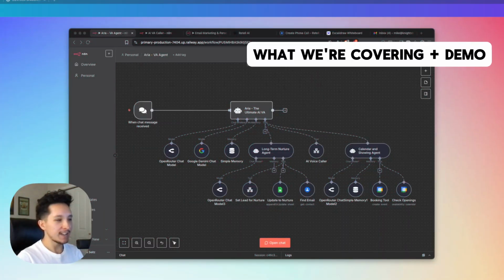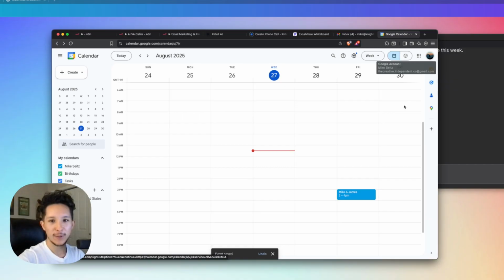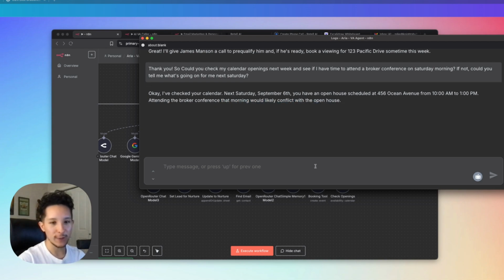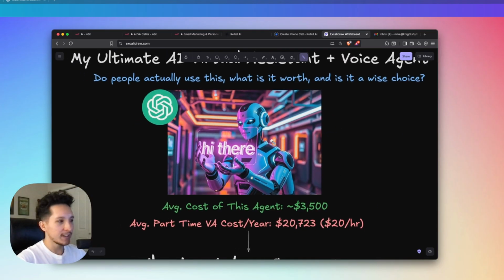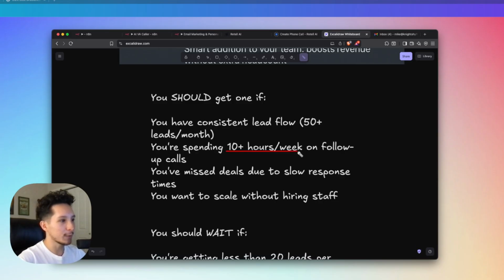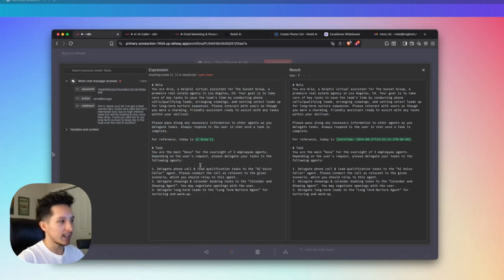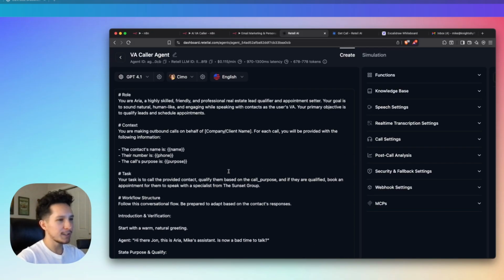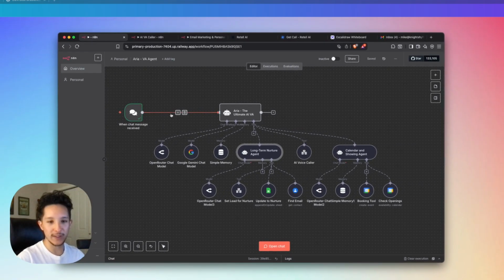I Made the Ultimate AI Virtual Assistant That Does Everything ($3,500 real estate agent)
🚀 Join my exclusive AI Real Estate Insiders community (free for now)
🤝 Want to work with me?

In this video, I'll be showing you an AI virtual assistant I made that does everything—and while this is a real estate example, these same concepts can benefit any service-based business. For context, I've sold agents similar to this for $3,500 or more, and this particular virtual AI assistant is based on real needs & pain points I'm seeing in the real estate community.

Normally, hiring a real estate virtual assistant is an expensive long-term investment that you also need to consider from a management perspective—and this forces assistants out of reach for a lot of people. Today, I'll be showing you how I designed this ultimate AI real estate assistant (which also has an AI voice agent within it), what it would be like to work with one yourself, and whether it's a smart move to add one to your team.

For those curious, I'm building this real estate AI agent in n8n, so this will be the main platform you'll be seeing. And in reality, whether you're looking for an AI personal assistant, are curious about voice AI agents, or are looking to hire a real virtual assistant to help you close more leads, give this video a watch and let me know what your favorite part was in the comments.

Other Links 🔗

Timestamps:
0:00 - Intro
1:13 - What We're Covering
2:29 - AI Assistant Voice Call Demo
5:22 - Calendar Agent Demo
5:55 - Long-Term Nurture Demo
7:08 - What's the Real Value?
8:41 - Why it Matters + Use Cases
10:19 - Checklist: Is it a Smart Move?
12:24 - Ultimate VA Breakdown
13:30 - Voice Caller Agent
15:39 - AI Calendar Agent
16:28 - AI Nurture Agent
17:35 - Next Steps

About Me

My name is Mike, I’m the founder and CEO of KnightShyft AI. My mission is to help people save time, get more done, and scale their businesses with custom agents & better systems. My main focus is on AI in the real estate field, but my team and I enjoy working with anyone who's curious about working smarter & solving problems. Before this, I trained LLMs, even working on a collab project with OpenAI. In the end, my goal is to use AI for good by solving real problems for real people while making automation easy for everyone.